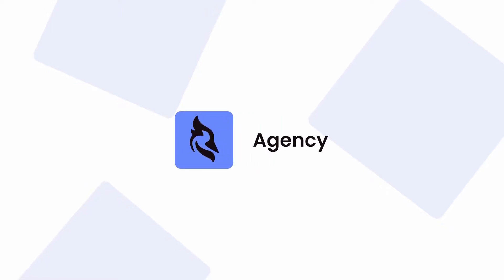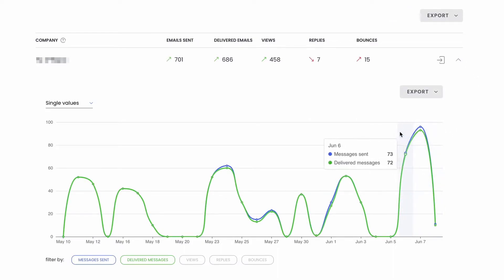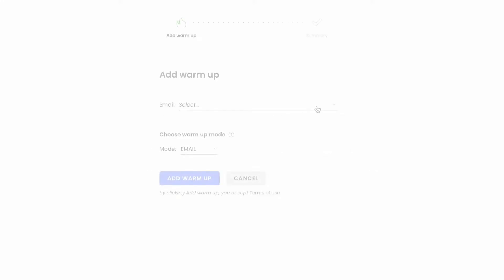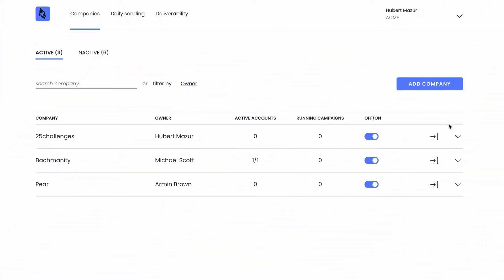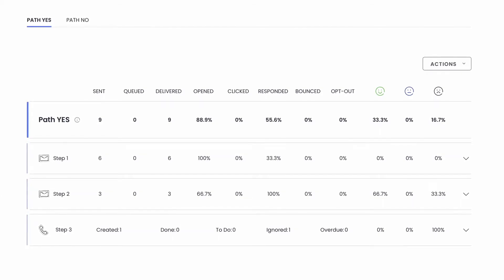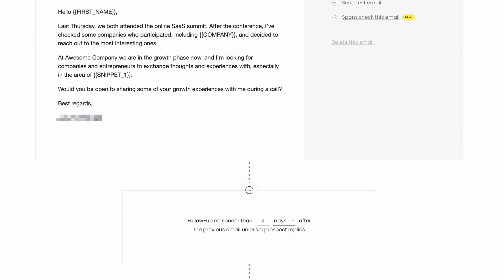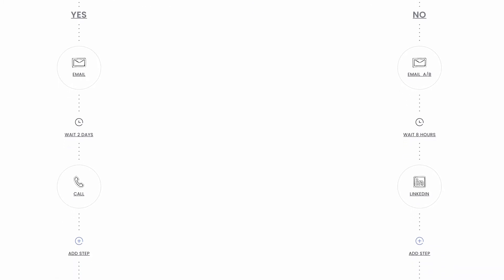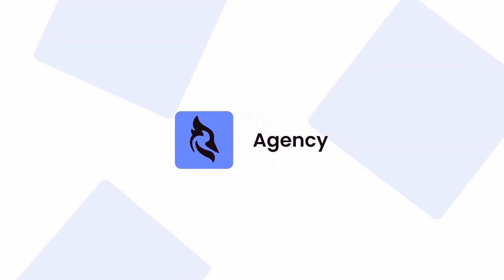Woodpecker Agency - Quickstart guide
Learn the ins and outs of Woodpecker Agency here.

Update - due to Google’s new policy, there have been some changes to Woodpecker Warm-up & Recovery.

Timestamps:
0:00 Agency dashboard
0:53 Deliverability
2:06 Client accounts
2:59 Campaigns
4:20 Pricing
5:10 Start today!
Woodpecker is an intuitive cold email tool for lead gen, sales & recruitment professionals.